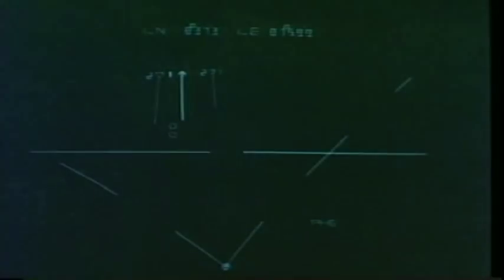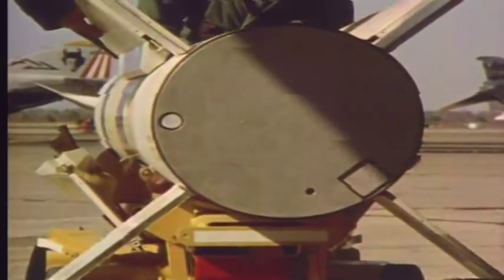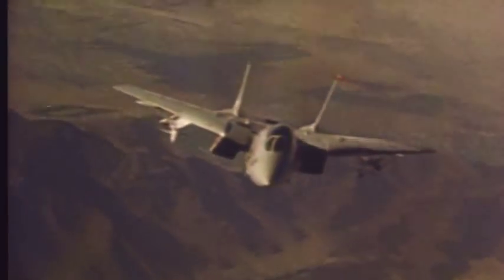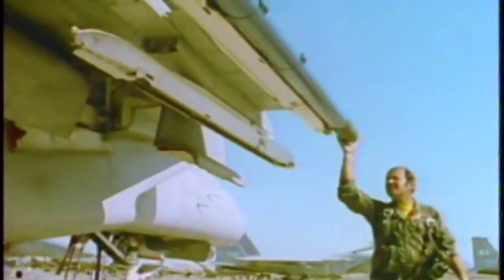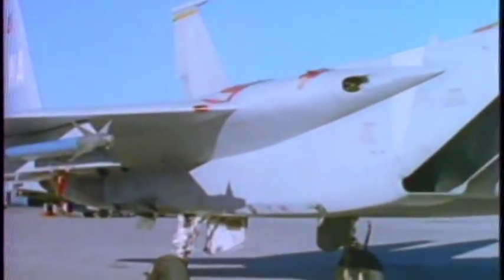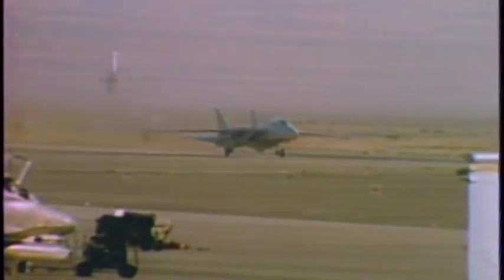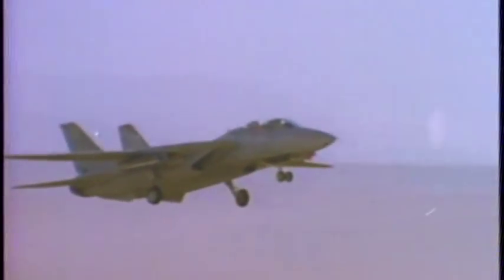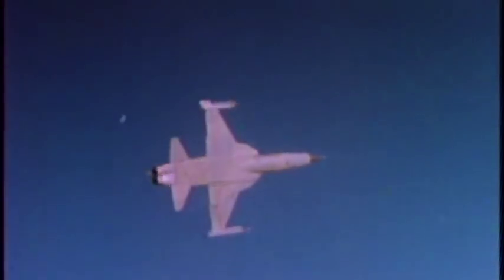F-14 Tomcat in Bogies & Bandits Part 1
Naval Aviators and Engineers discuss the evolution of fighter tactics, sensors and weapons systems in this four part series. Part1 looks at the F-14, and issue of Rules of Engagement vs. Long Range Engagement.